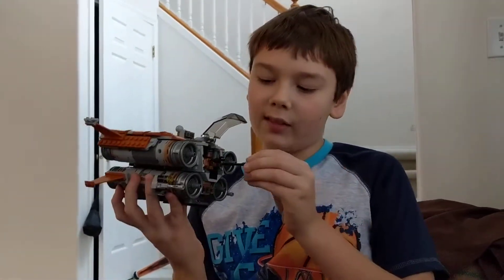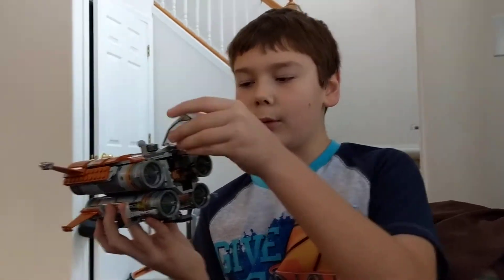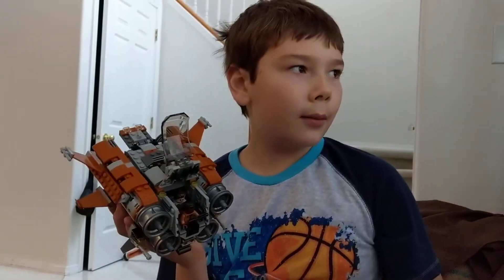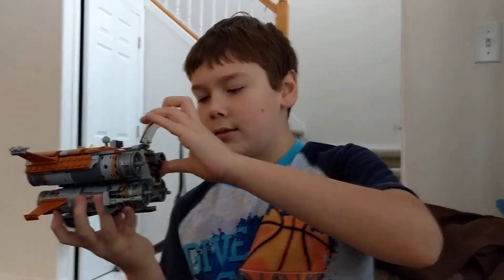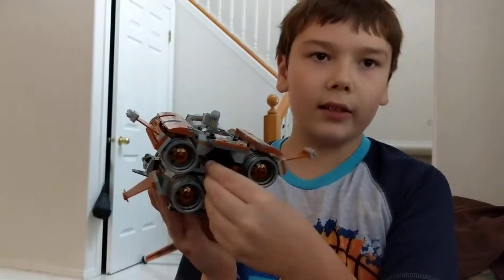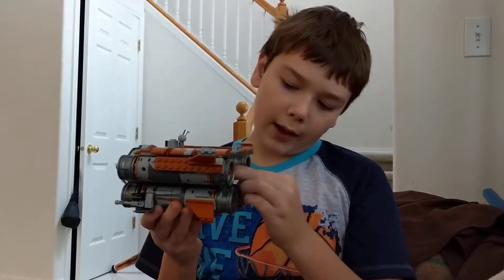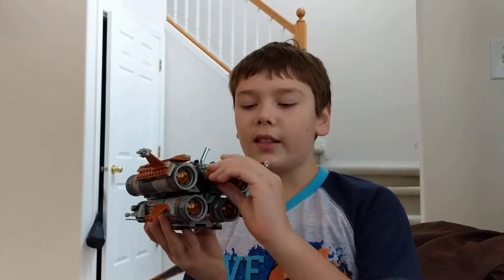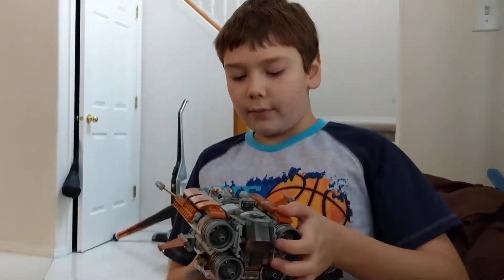Lego - the best present ever.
Anton's new set